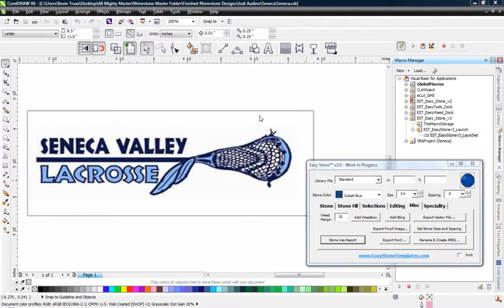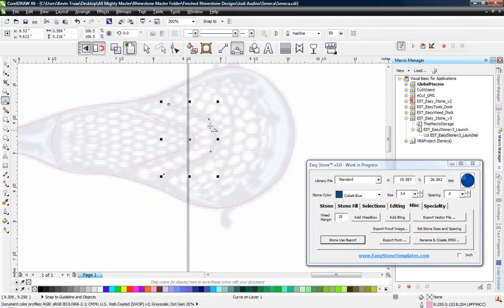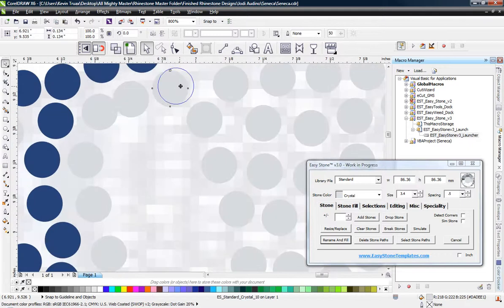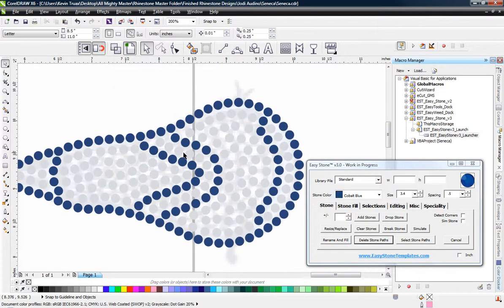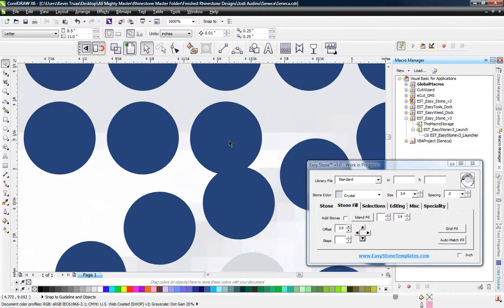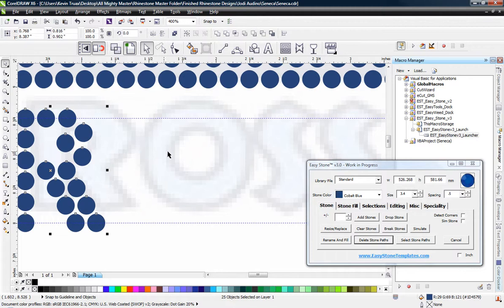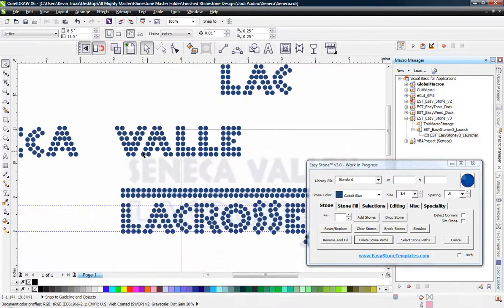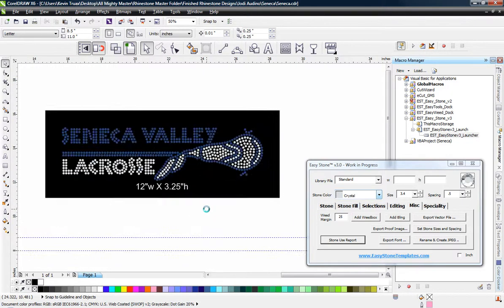Easy Stone™ Macro - Seneca Valley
In this video we have another REAL WORLD LOGO for you... This one is of medium difficulty but it will give you a great inside look at how we approach a logo that is a little more difficult then just a basic logo.